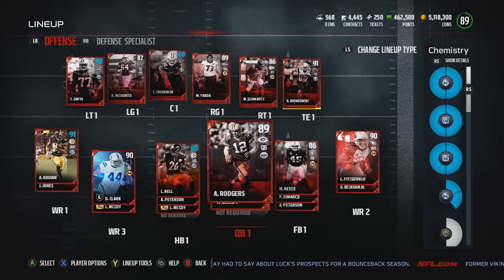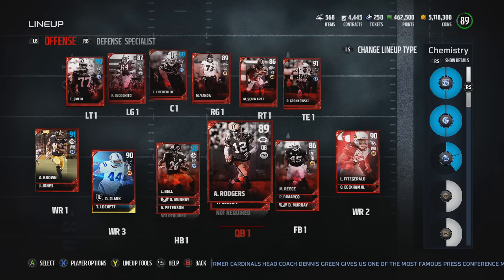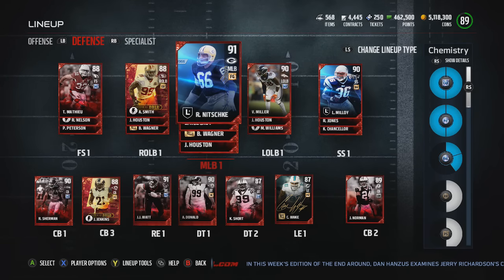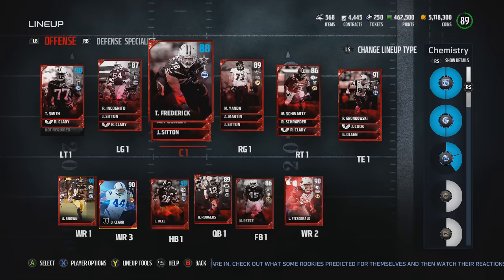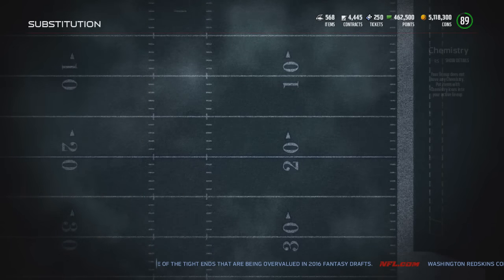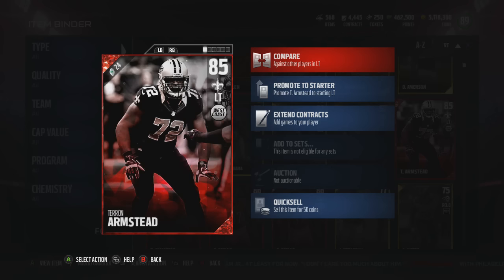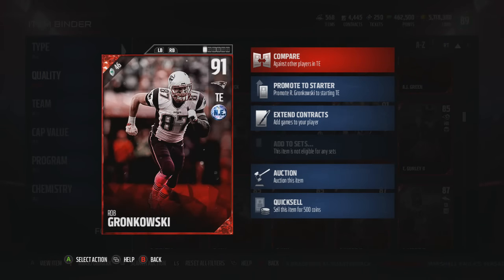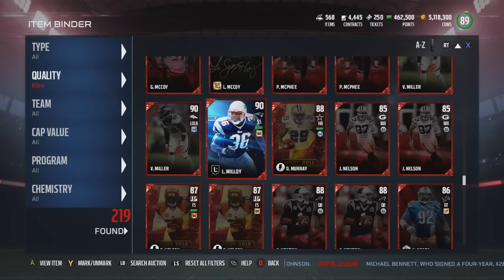MADDEN 17 ULTIMATE TEAM CHEMISTRY!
F8TAL TOTS! SUAREZ MAKING THE DEBUT! | FIFA 16 #1